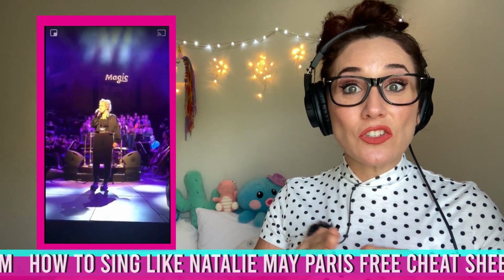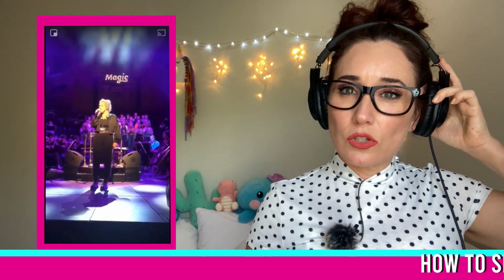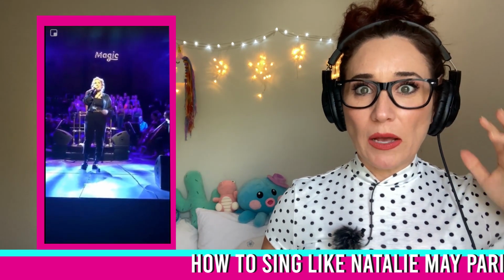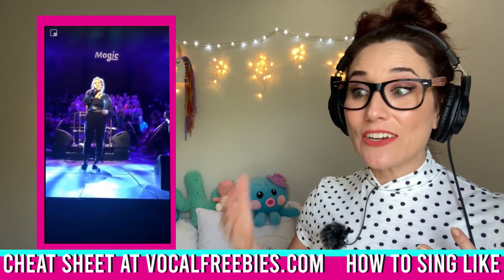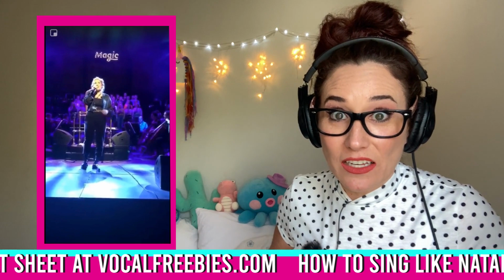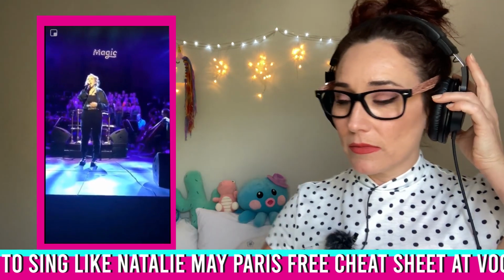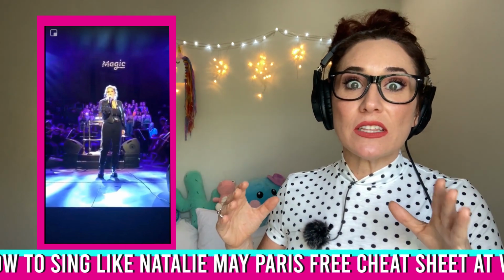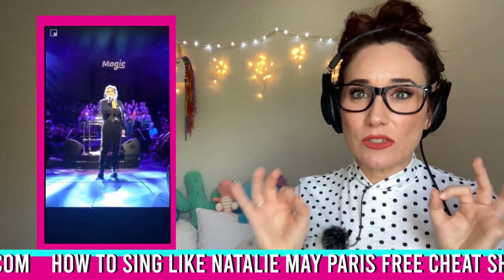Vocal Coach Reacts Natalie May Paris - Heart of Stone | WOW! She was...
Check out this vocal coach reacts Natalie May Paris! Watch and learn to sing like Natalie May Paris as this singing teacher breaks down the vocal styles and techniques of Natalie May Paris. So let's see how he is as a singer… good or BAD?!
Now let's sing something! La La La!

🎵 ⚠️ Join live MASTER CLASSES, get BONUS VIDEOS, LIVE Q&A with Audrey and hang out in our CREATIVE COMMUNITY:

❓🤔 WANT TO SING? ...THINK YOU CAN'T?!

Songs From A Suitcase